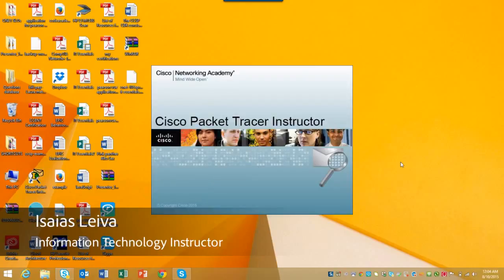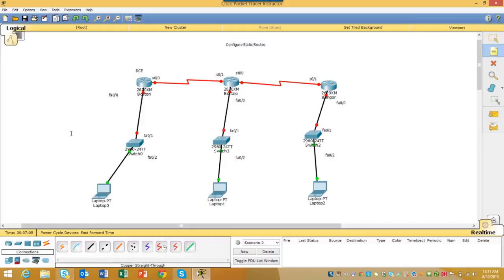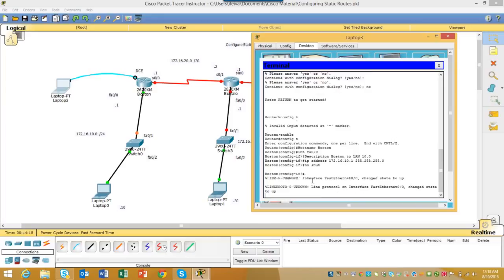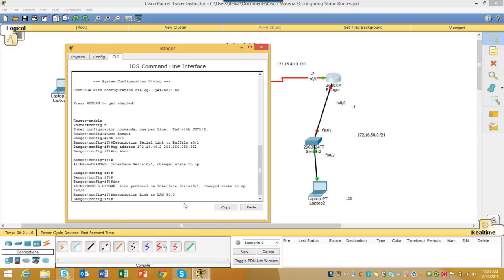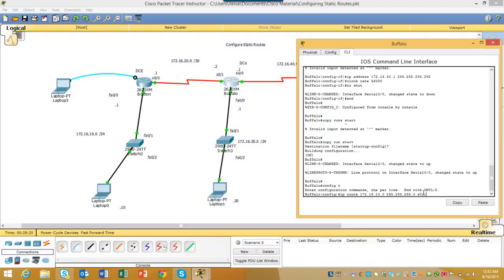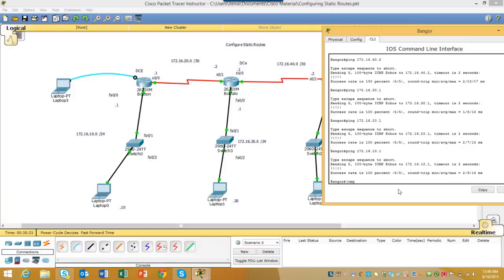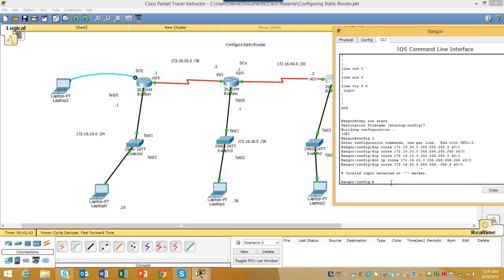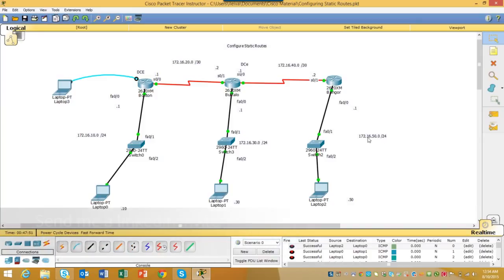Configuring Cisco Router Static Routes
Configuring static routes cisco routers and switches. CCNA, ICND1, ICND2. Networking